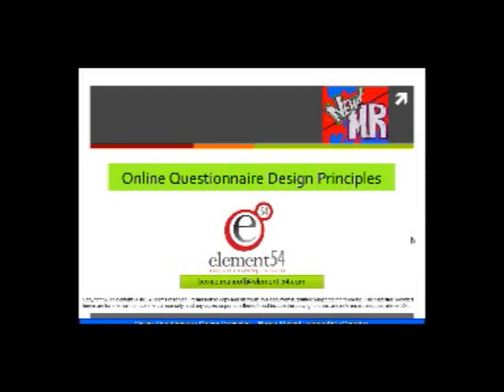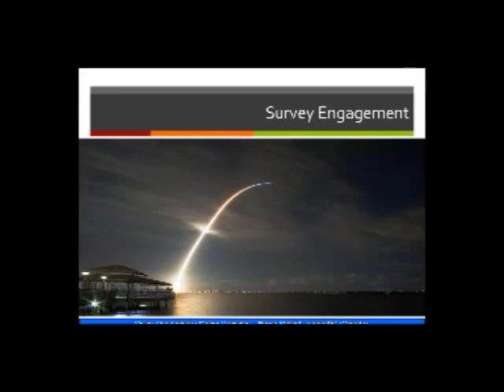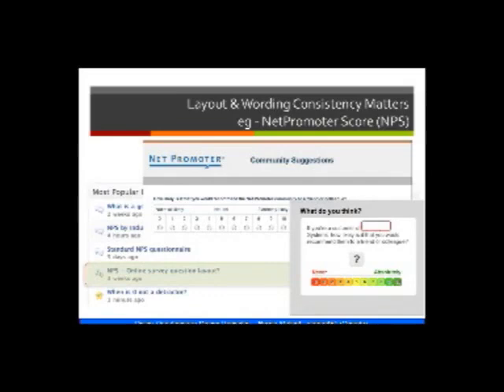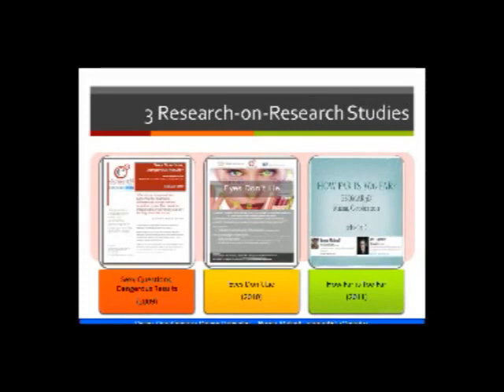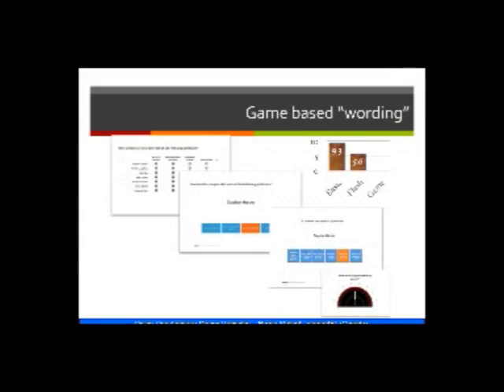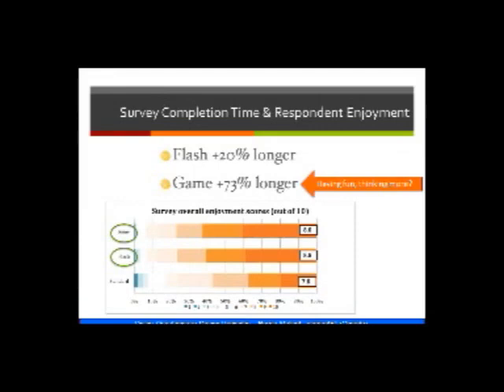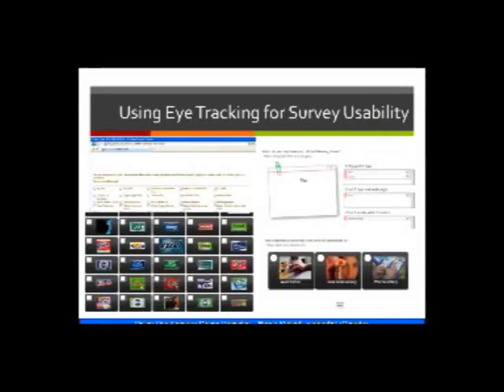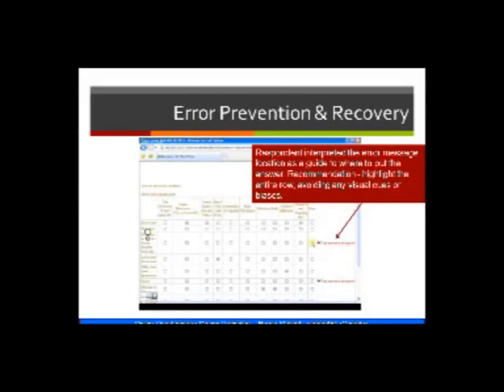Online Questionnaire Design Principles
"Online Questionnaire Design Principles" by Bernie Malinoff from The festival of NewMR training day